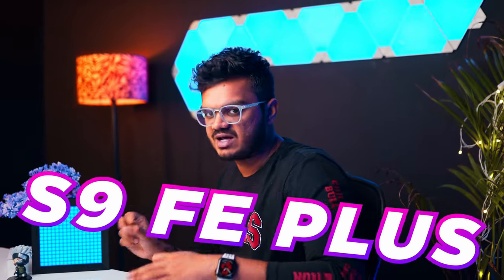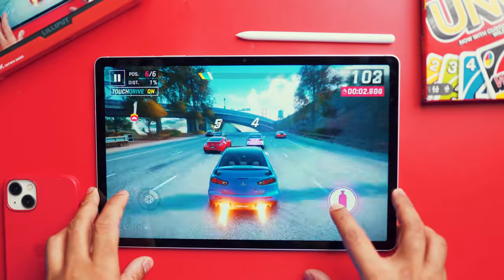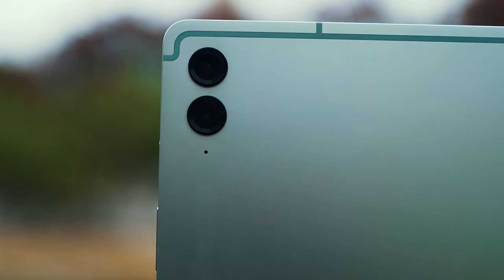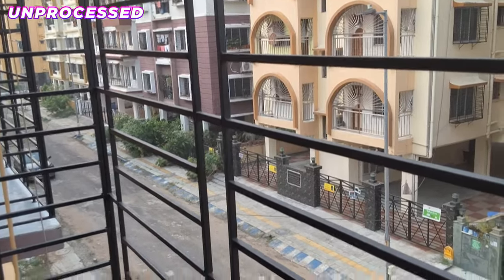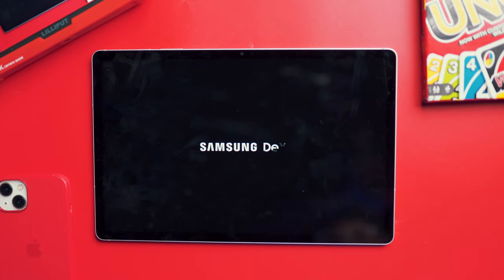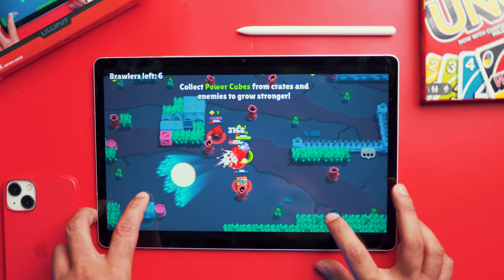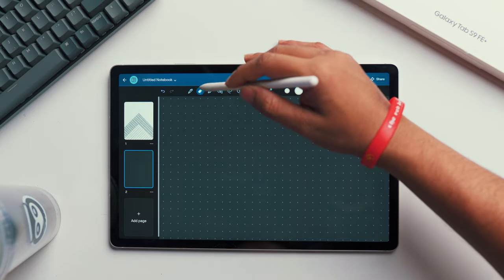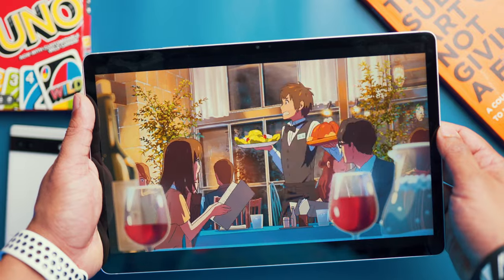Samsung Galaxy Tab S9 FE+ Review | The Ultimate Tablet Experience? 📱✨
In this Samsung Galaxy Tab S9 FE+ review, we're taking a look at the new Samsung Galaxy Tab S9 FE+ tablet and whether or not it's the ultimate tablet experience. Samsung has always been a name that comes to mind when it comes to tablets, and the Galaxy Tab S9 FE+ is no exception. This tablet offers incredible performance, features and design, making it an excellent choice for anyone in the market for a new tablet. Is the Galaxy Tab S9 FE+ the ultimate tablet experience?

💼  Case for Tab S9 FE+

BINGE WATCH? 🍿